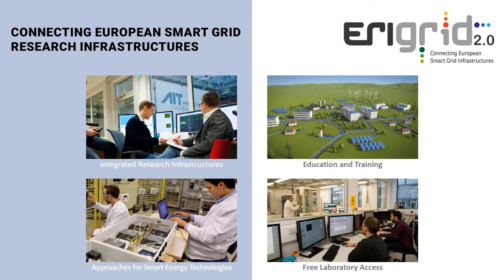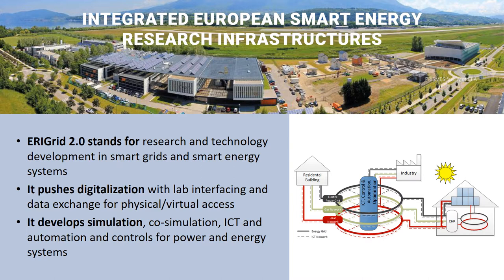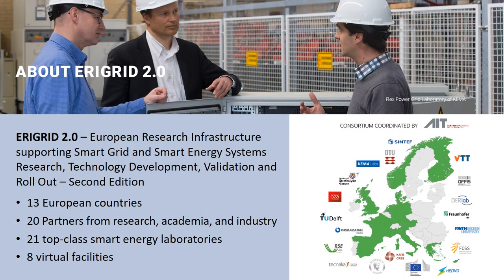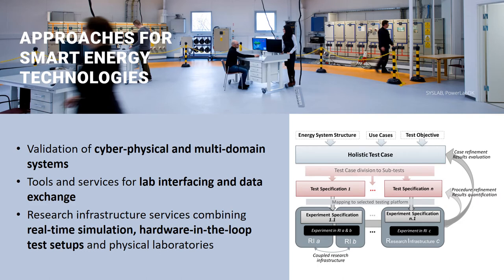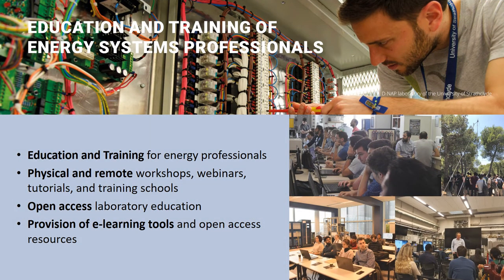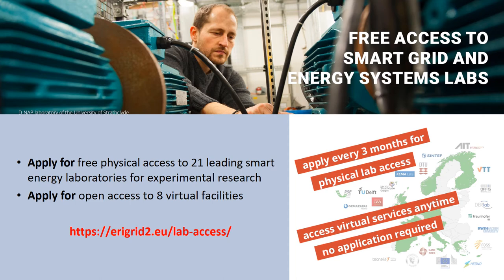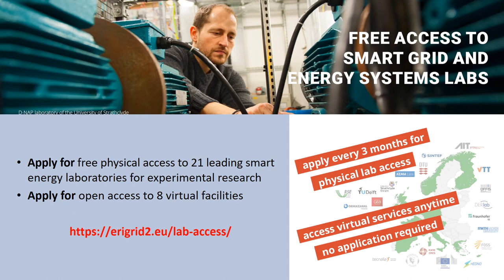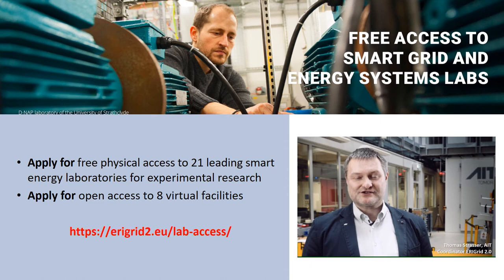About ERIGrid 2.0 - Connecting European Smart Grid Research Infrastructures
This video provides a brief overview of the activities and services of the H2020 ERIGrid 2.0 research infrastructure project.